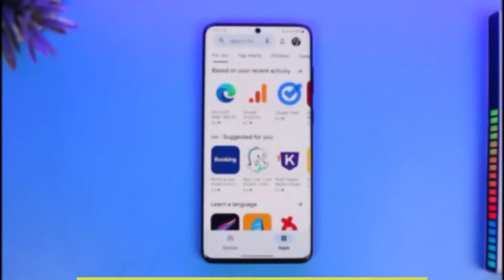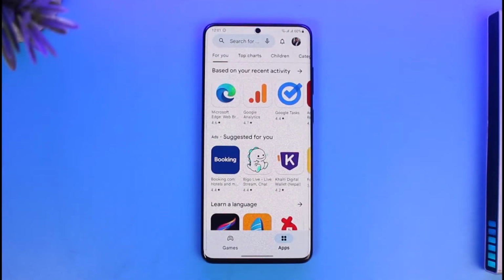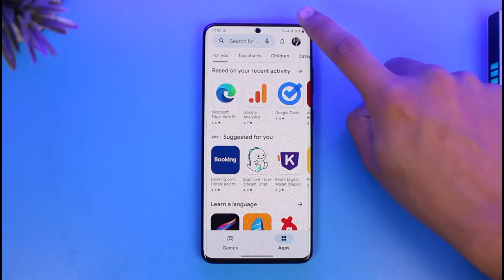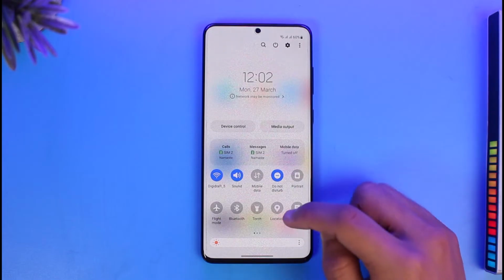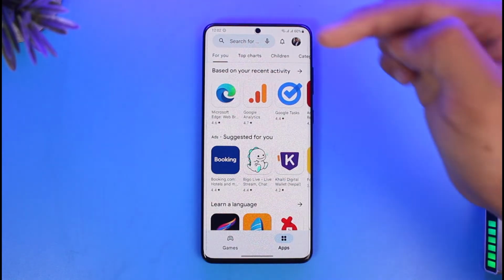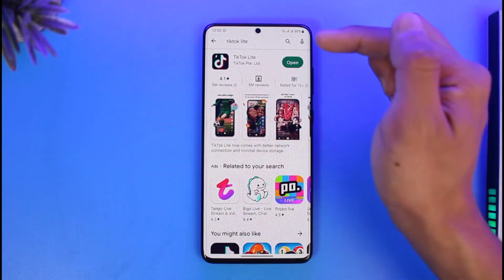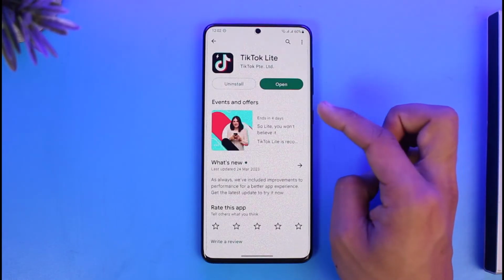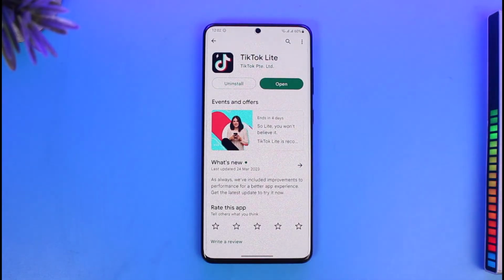How to Download TikTok Lite !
➜ This video guides you through an easy step-by-step process to download the TikTok Lite app from your Google Play Store. So make sure to watch this video till the end.

~ Chapters:
0:00 Introduction
0:11 Things to Check
0:31 Download TikTok Lite
1:10 Conclusion